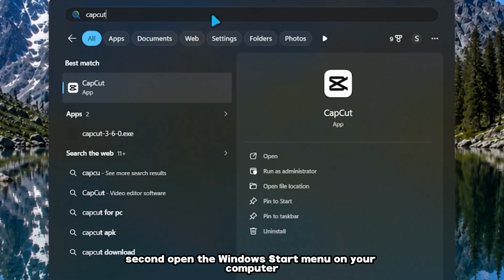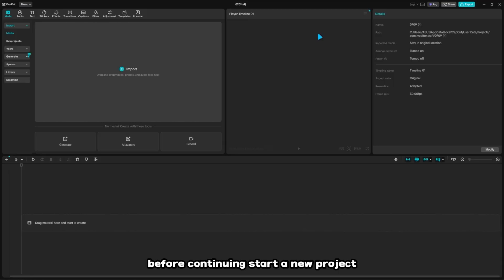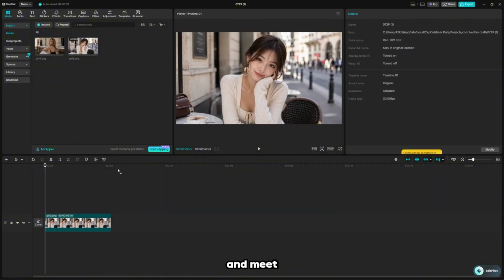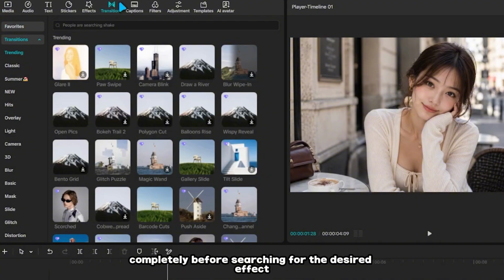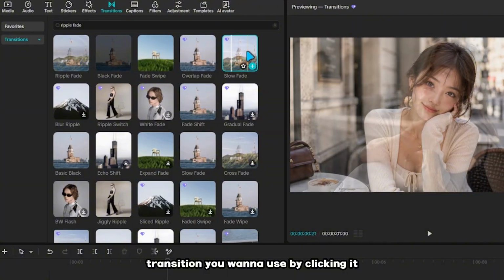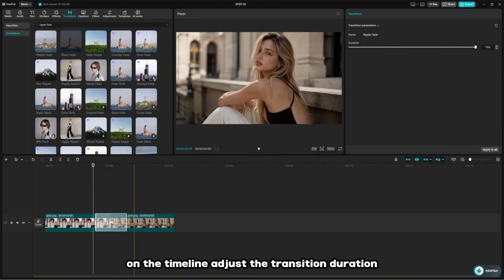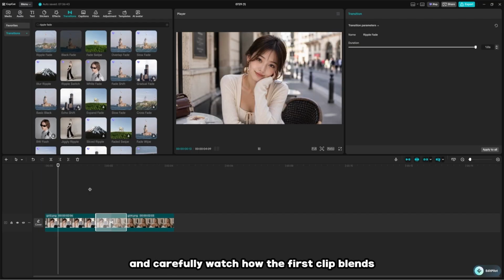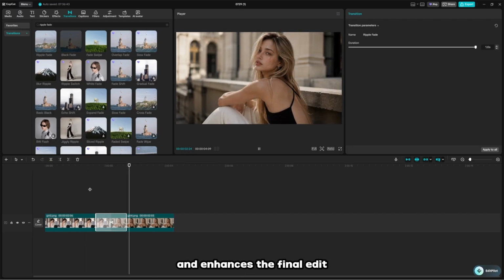How To Make Ripple Fade Transition CapCut (𝟮𝟬𝟮𝟲) | 100% WORKS | NO Yapping, To The Point & EASY!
(𝟮𝟬𝟮𝟲) Learn How To Make Ripple Fade Transition CapCut in this video (NO YAPPING + 100% WORKS!) | EASY FULL GUIDE, Everything You Need To Know! | Make Ripple Fade Transition CapCut